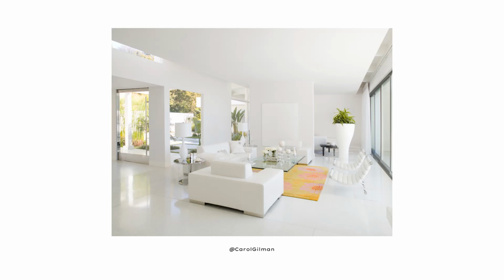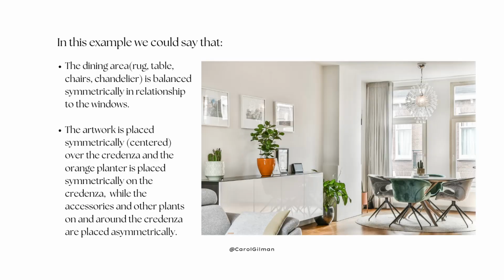Learn About the Interior Design Principles & How They Help Us Design a Beautiful & Functional Space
One way to describe the interior design principles is to think of them as reminders on what we need to include to create a design that is both beautiful and functional.  In this video you'll learn about the six design principles of balance, contrast, harmony, emphasis, rhythm, and scale and proportion, and see examples of how each principle of design is used in the interior design of a room.  From the very beginning of the design process we use each of these principles of interior design to help us create a successful design. And when we want to find out why a room or area of a room just doesn't seem to be working, the principles of design can help us identify problems and which design principle will help us find a solution.  For example, if one area of a room looks off balance, that's where we can turn to the principle of balance or emphasis to help us create a more balanced and harmonious design.  The interior design principles along with the elements of interior design, really are an essential part of understanding interior design.  If you would like to learn even more about a specific design principle, check out my "Principles of Interior Design" playlist. (Link is below.)  Share your thoughts about the design principles in the comments.

I'd love to find out more about which school you are from and the class that is learning from this video. You can reach-out by sending a message to me on my website's contact form

Key Moments in Video:
0:00 What are the Interior Design Principles?
0:58 Design Principle of Balance
2:29 Example of Symmetrical Balance & Asymmetrical Balance
2:59 Design Principle of Rhythm
3:39 Example of Repetition in Interior Design
4:00 Design Principle of Emphasis
4:47 Examples of Focal Points and Emphasis in  Room
5:02 Design Principle of Scale and Proportion
5:51 Example of Living Room Furniture Being in Scale
6:03 Design Principle of Contrast
7:00 Example of Contrast in a Room
7:22 Design Principle of Harmony